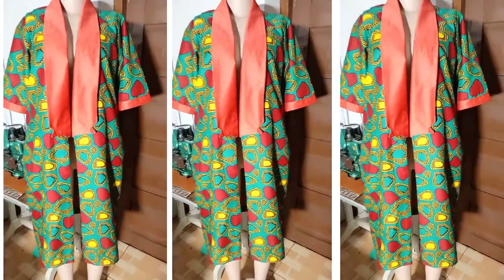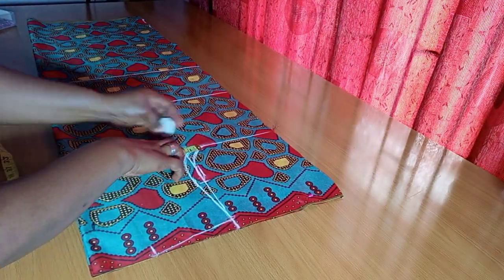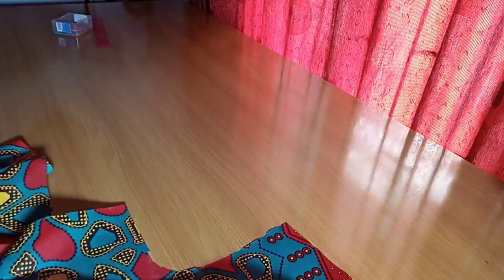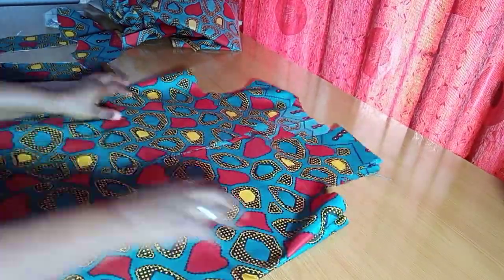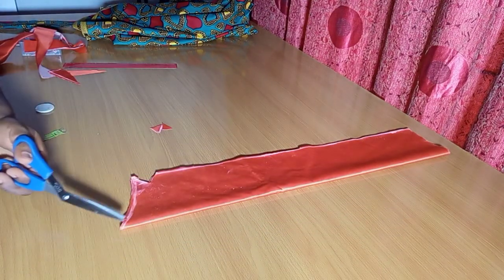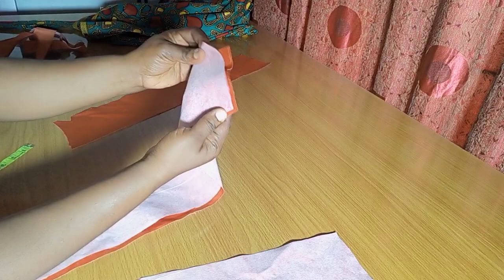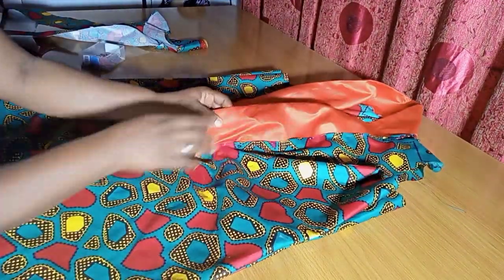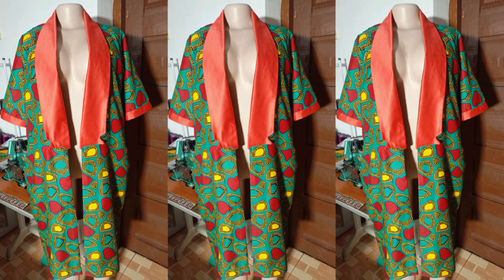Detailed Cutting and Sewing of a Notch Collar Kimono Jacket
How to cut and sew a notch collar kimono jacket